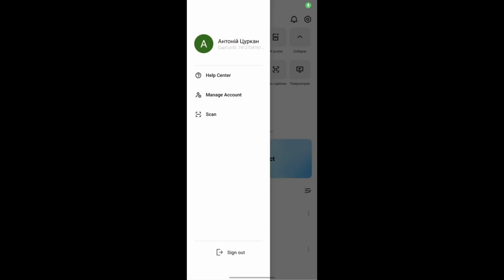How to Fix CapCut Mobile Maximum Number of Attempts Reached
Are you struggling with the frustrating message "Maximum Number of Attempts Reached" on CapCut Mobile? 😩 Don’t worry, you're not alone! In this video, we’ll guide you through effective solutions to tackle this common issue and get you back to editing your favorite videos in no time! 🎥✨
CapCut is an incredible editing tool, but sometimes, errors like maximum attempts can stop you from accessing your projects. This video covers step-by-step methods to resolve the problem, ensuring you can continue creating content without interruptions! 🔧
We’ll also touch on related issues that many TikTok users experience, such as the 2-step verification problems and how they can impact your editing workflow. 🛠️ Don’t let these technical hiccups hold you back from achieving those viral views!
Your support helps us bring you more content tailored to your needs! 💖
Let’s dive in and fix this together! Remember, while we can provide solutions, results may vary based on individual circumstances.